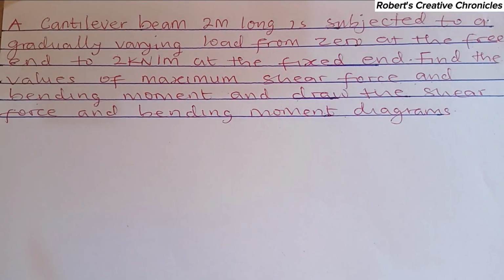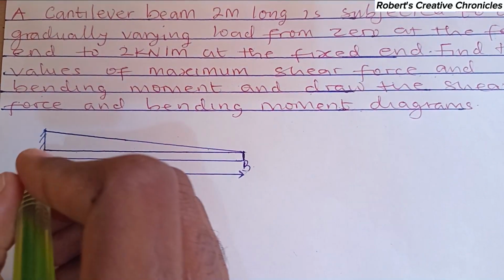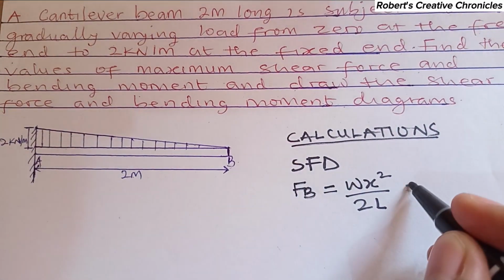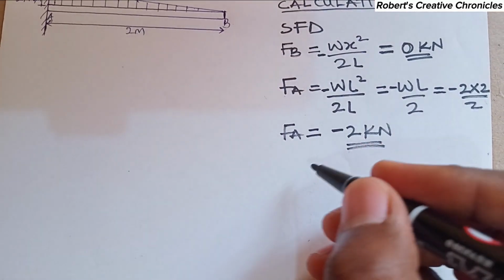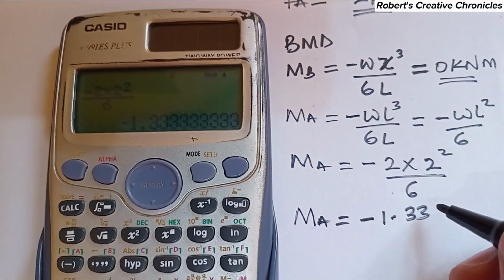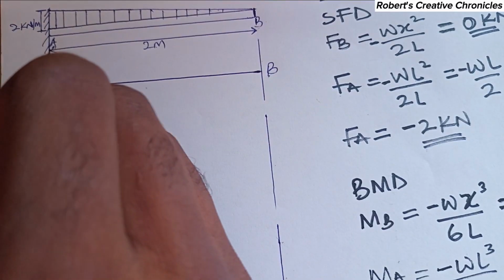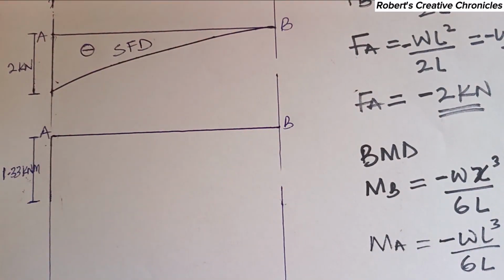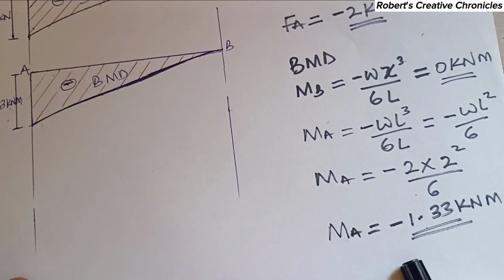How to Draw Shear Force and Bending Moment Diagram for a Cantilever Beam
A cantilever beam is a beam that is fixed at one end, in this case at point A, and free at the other end, in this case at point B.
This video shows you how to calculate the shear forces and bending moments at several sections in a cantilever beam and how to draw the shear force and bending moment diagrams.